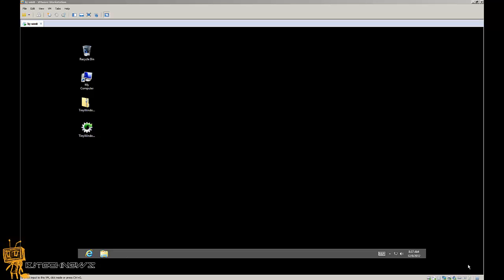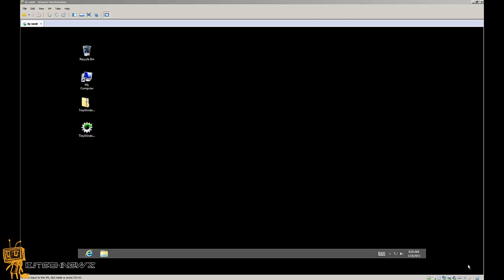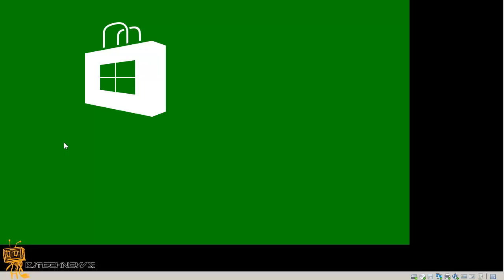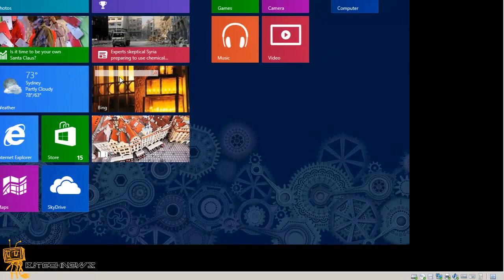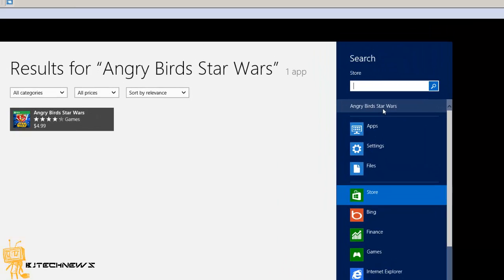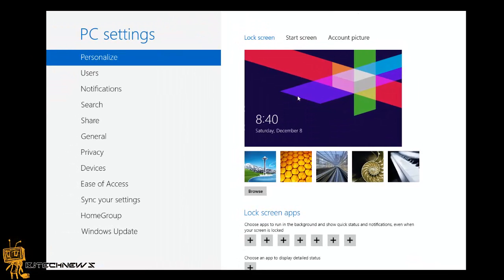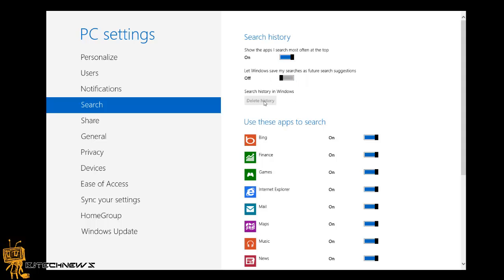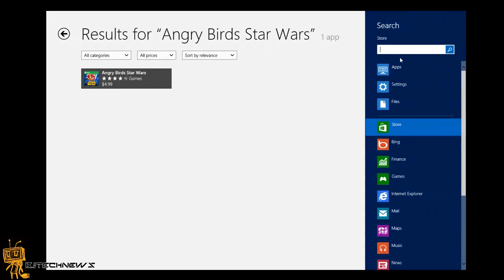Episode 141: Windows 8 - "How to Delete or Disable Search Charm History"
When you use the Search Charm in Windows 8 it remembers everything you search for, which is very useful, but if you share your PC with someone you may want to delete your history or even disable it.